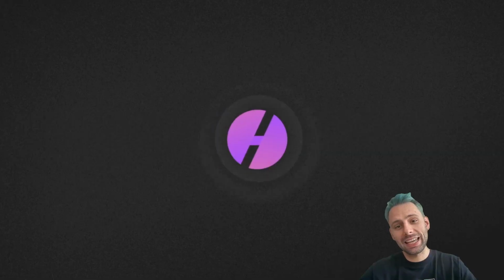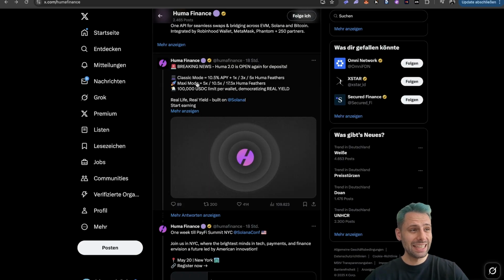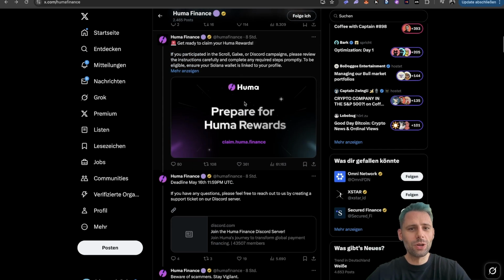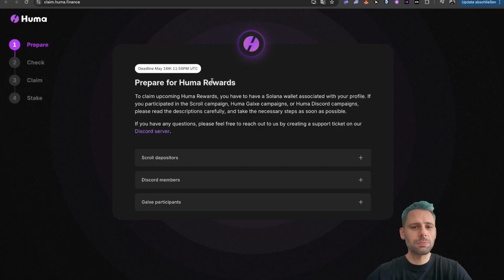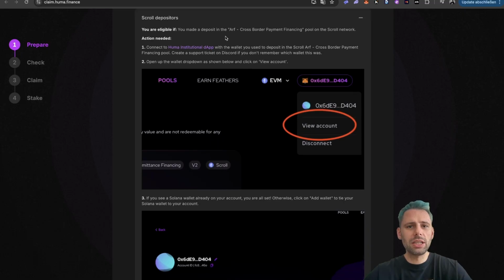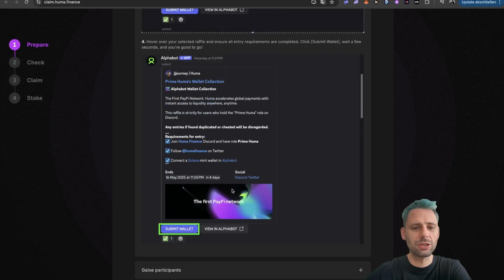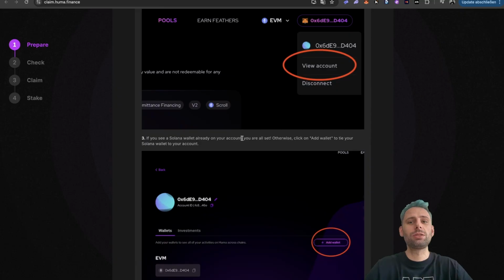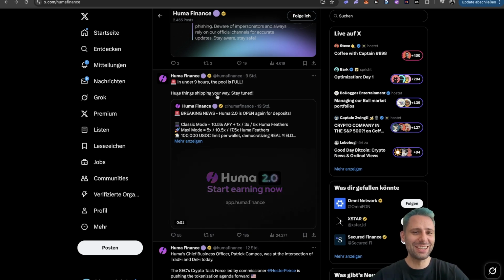Huma Finance Airdrop: Step-by-Step Guide to Secure Your Rewards 🪶 [Scroll, Galaxy, Discord]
Everything you need to know to claim your Huma Finance airdrop before the May 16 deadline.
This step-by-step guide walks you through exactly what to do if you participated in Scroll, Galxe or Discord campaigns.

I’ll show you:
✔️ How to connect your Solana wallet
✔️ Where to check if you’re eligible
✔️ How to submit your wallet in time
✔️ What’s coming next (TGE + Feathers)

The content in this video is for general informational purposes only and does not constitute financial advice. This video does not provide investment recommendations under any laws or regulations, nor does it offer professional consulting services. No responsibility is taken for the accuracy of the information provided. You decide for yourself what actions to take. Trading cryptocurrencies involves high risks, including significant losses up to a total loss. By using the content of this channel, you acknowledge that you have read and agree to this disclaimer.

Video Markers:

0:00 - Welcome to the Huma Finance Airdrop Update 🪶
0:37 - Huma 2.0 Deposit Pools Are Back
1:10 - Abstract Airdrop Mention & Channel Reminder
1:24 - New Pool Filled in 9 Hours – What’s Next?
1:41 - Huma Token Launch (TGE) Expected Soon?
2:01 - Claiming Huma Rewards: Deadline & Requirements
2:44 - Scroll, Galxe & Discord Campaign Instructions
3:15 - Why Huma Switched from Scroll to Solana
3:44 - Step-by-Step: Scroll Campaign Wallet Linking
4:01 - Huma Discord Roles & Wallet Submission Guide
4:30 - Galxe Quest Users: How to Claim Your $HUMA
5:04 - Final Checklist Before May 16th Deadline
5:20 - Leaderboard, Feather Rewards & Maxi Mode
5:53 - Outro & Upcoming Airdrop Tutorials